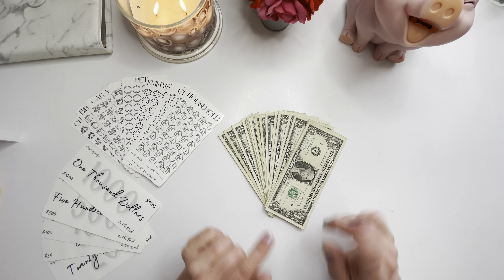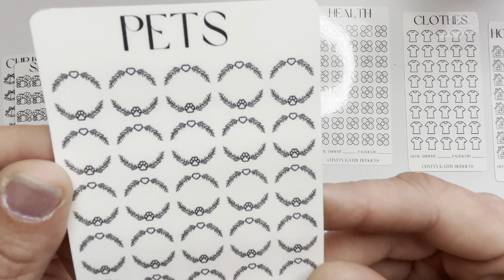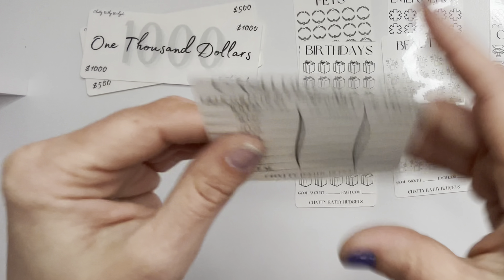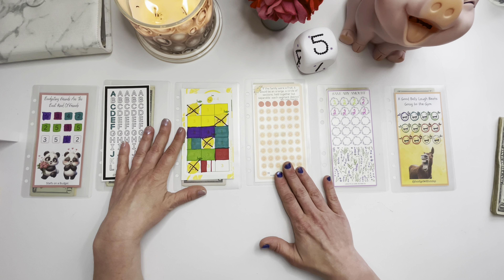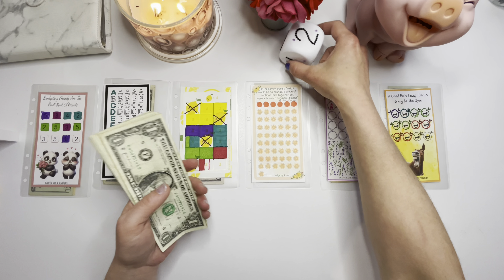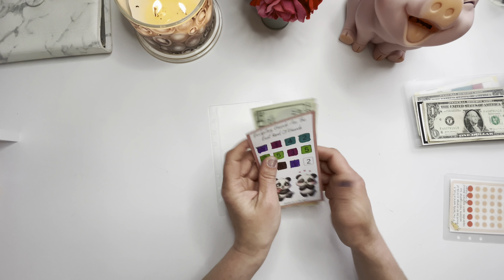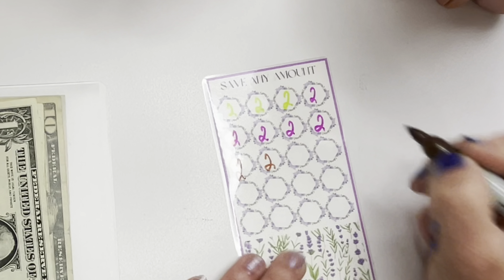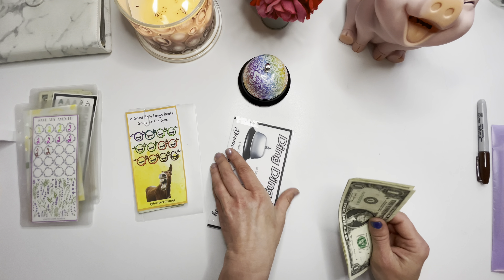MONDAY MINI’S | NEW ETSY ITEMS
In today’s video we will be saving money 💵 with savings challenges.

💜Challenges used in this video come from these Etsy shops

💜My money 💴 tray is from Funds and Fun on Etsy 😊

Miss Piggy

My Wallet

Solid color cash binders

Marble binders

Prop Money

Zippered a6 envelopes

Zipperless a6 envelopes